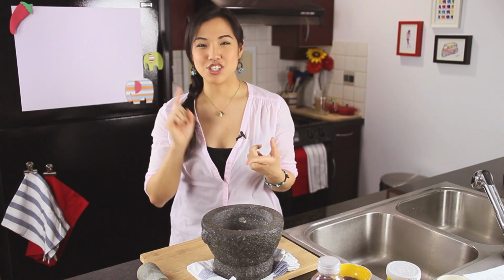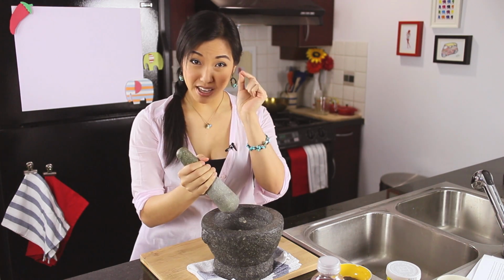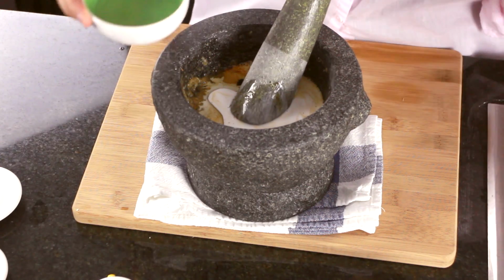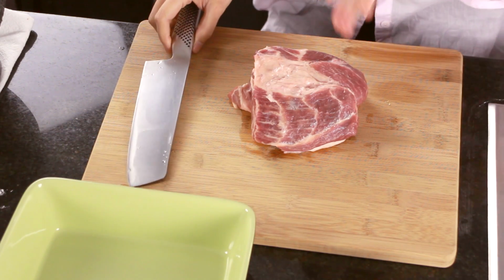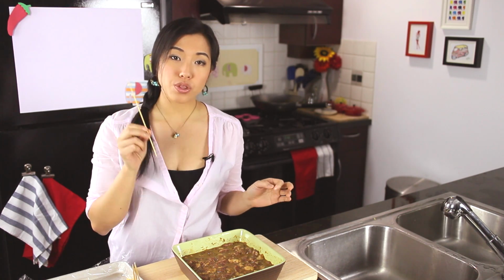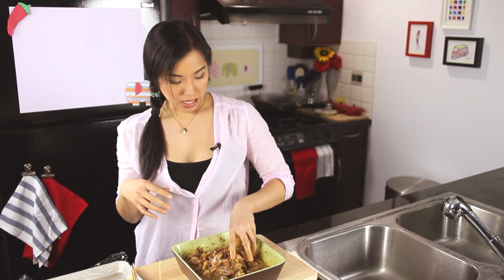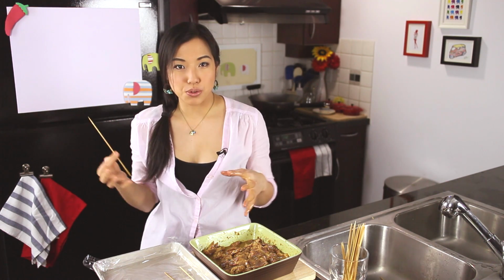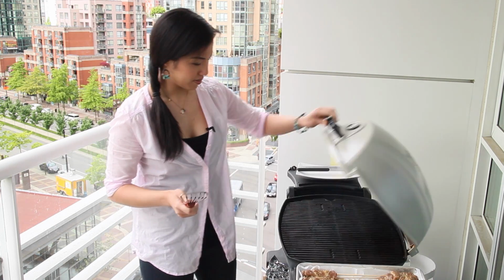Thai BBQ Pork Skewers Recipe หมูปิ้ง - Hot Thai Kitchen!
Bring the streets of Thailand into your backyard with these BBQ pork skewers! These are popular and can be found anywhere on the streets of Thailand. Best served with some sticky rice, and you better make lots cuz these are addictive!

MY KITCHEN TOOLS & INGREDIENTS